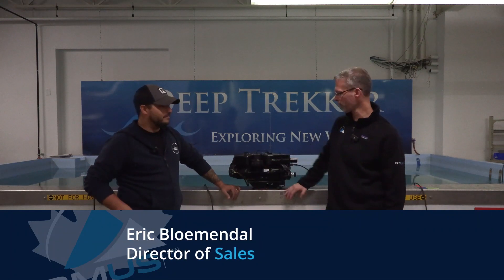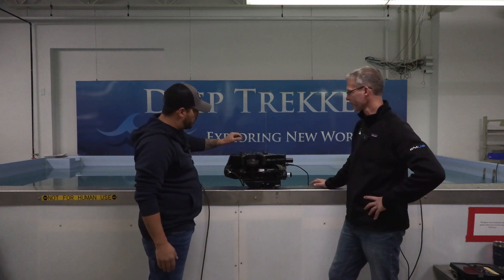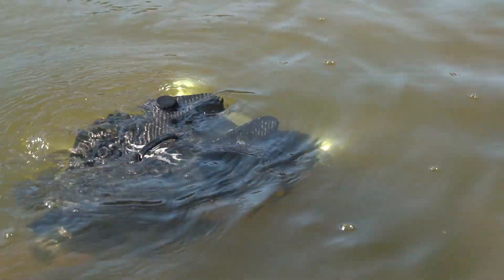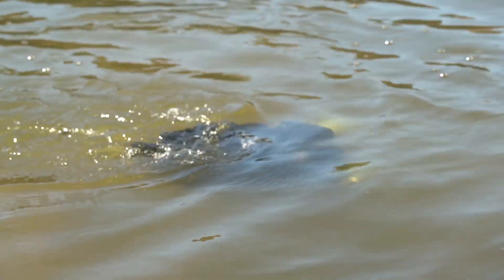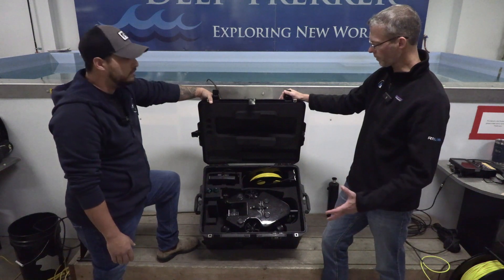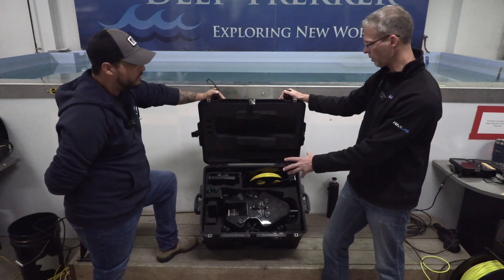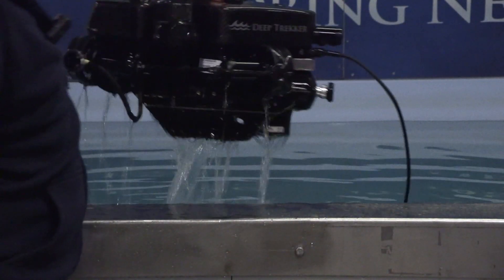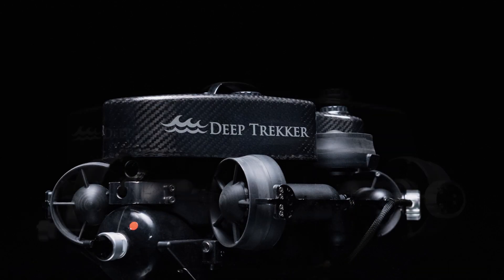12 Days of RMUS - day 3 / Deep Trekker Photon / Eric Bloemendal and Tristan Walker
Today we visited the Deep Trekker facilities in Kitchener, where Tristan Walker welcomed Eric Bloemendal, our Director of Sales, to tell us all about the Photon ROV.

And if you want to reach directly our Solution Development team, please write to us: